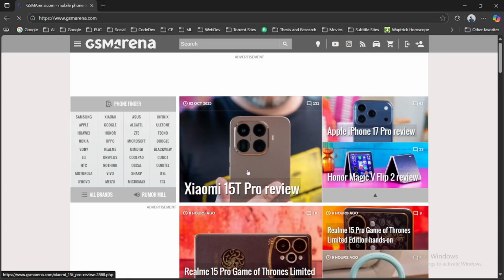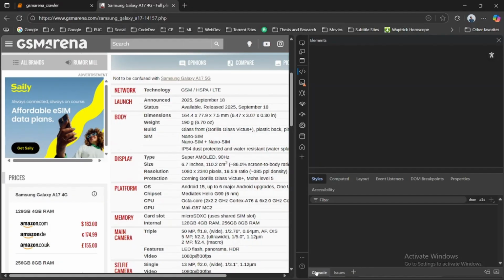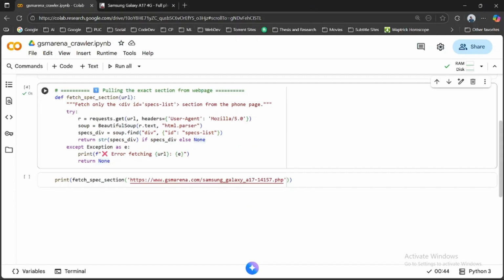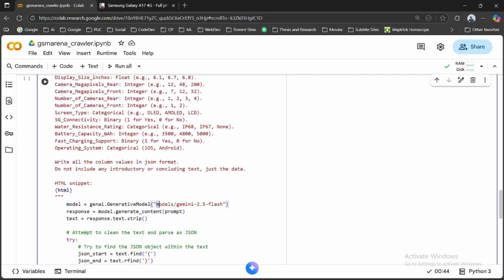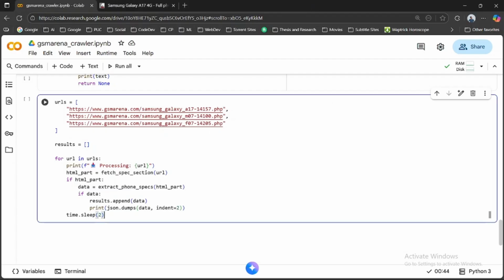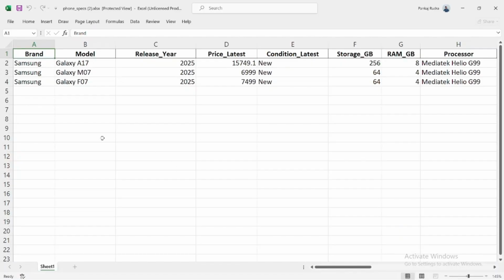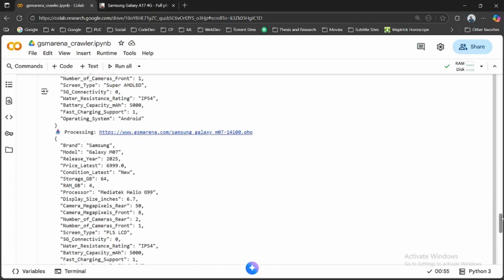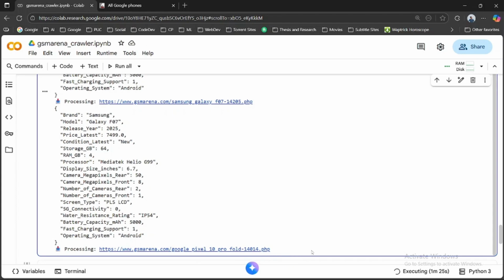Scrape GSMArena Phone Specs with Python + Gemini: BeautifulSoup, JSON Output, CSV Export Full Guide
Learn how to scrape GSMArena phone specifications using Python requests, BeautifulSoup, and the Gemini API to extract clean JSON and export to CSV. This end‑to‑end tutorial covers selecting the specs div, enforcing structured JSON output, handling headers/timeouts, and saving results for analytics.